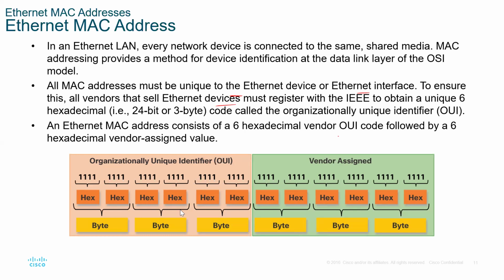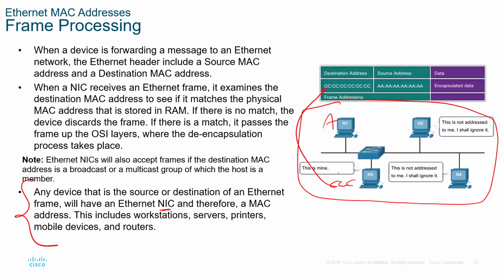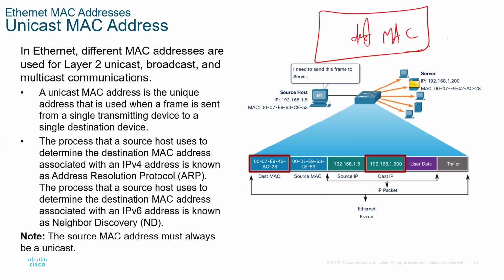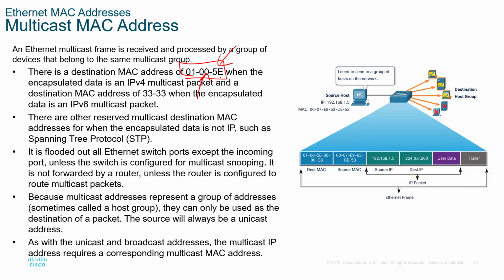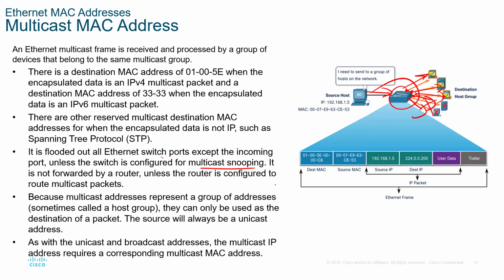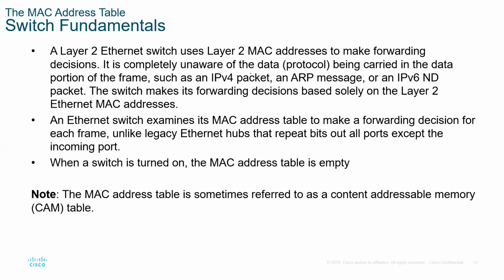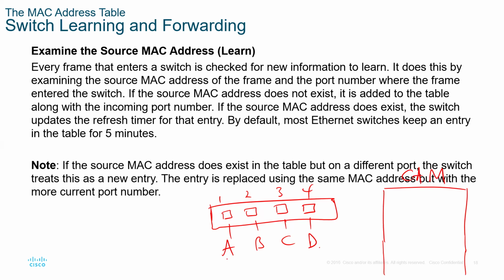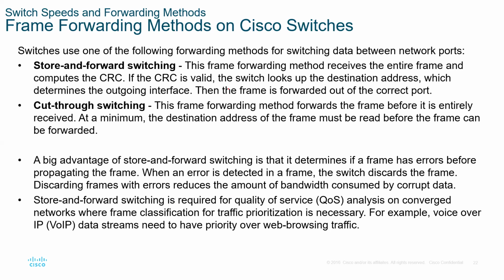7. Ethernet Switching 2/3